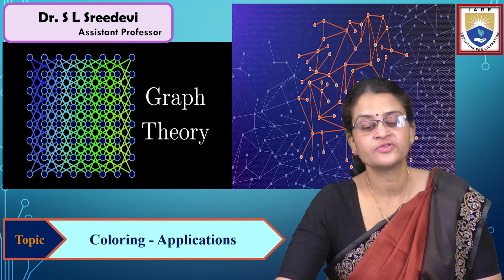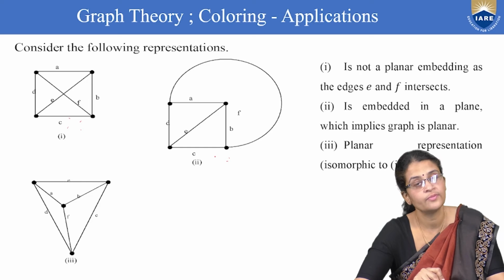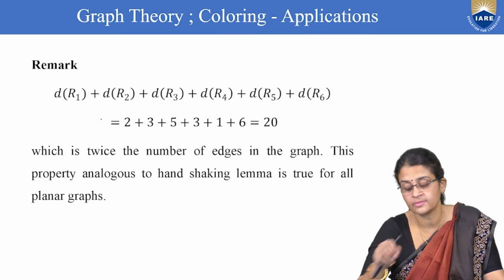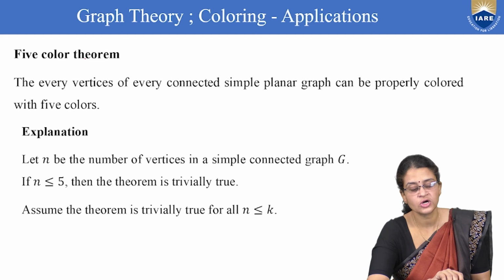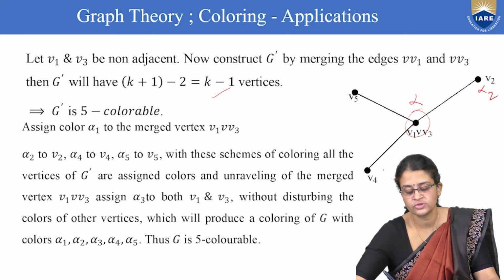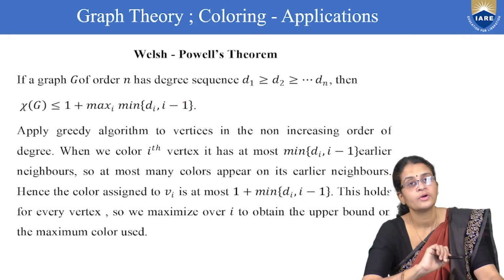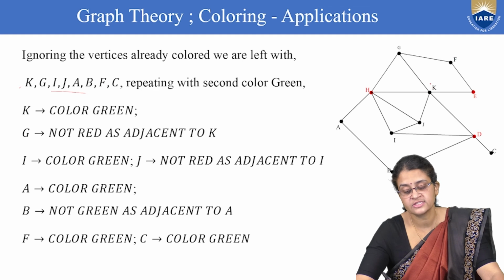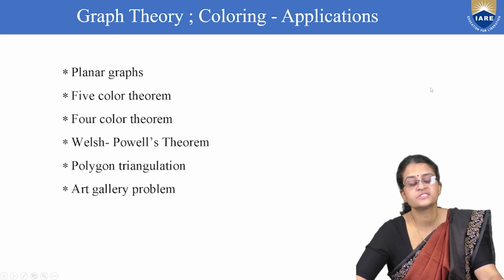Coloring - Applications by Dr. S L Sreedevi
Coloring - Applications by Dr. S L Sreedevi | IARE

Telangana, India.